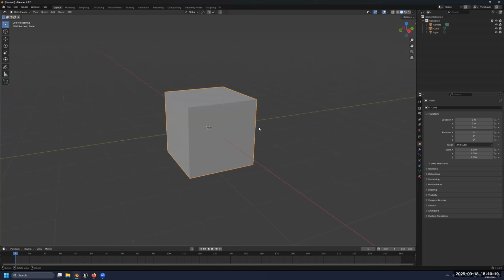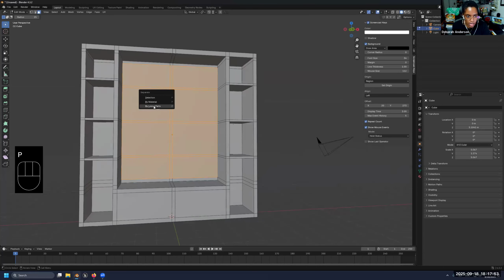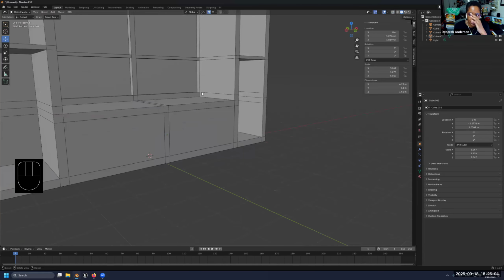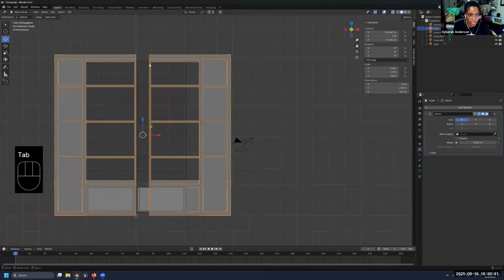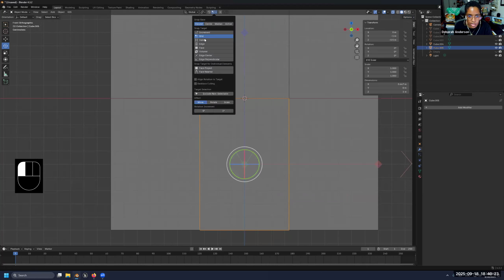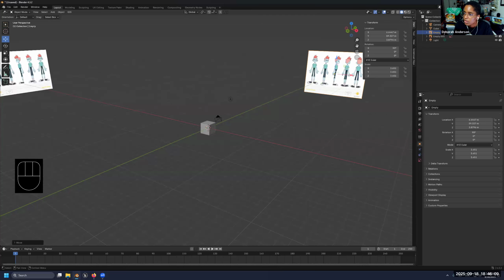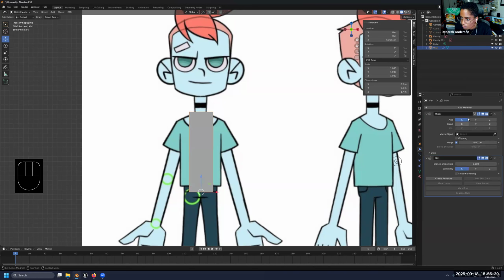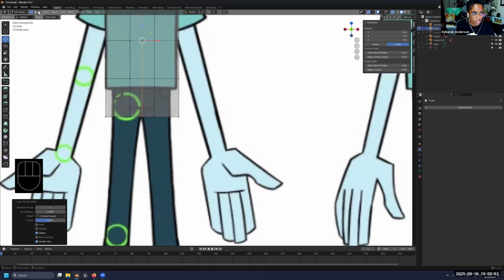3DM Fall Class - Week 5 - September 18, 2025